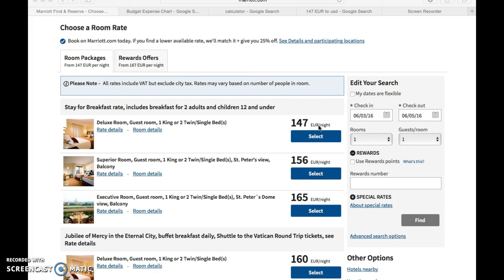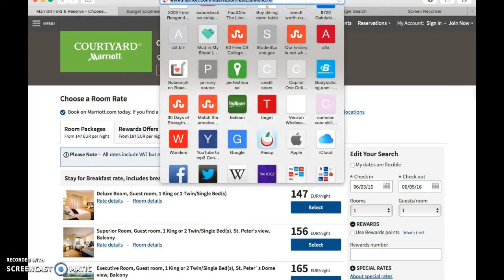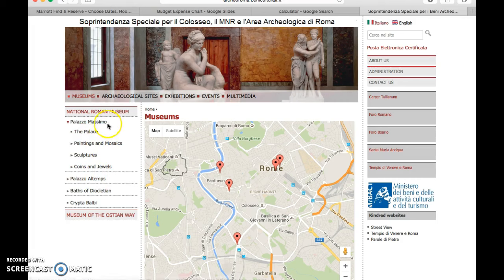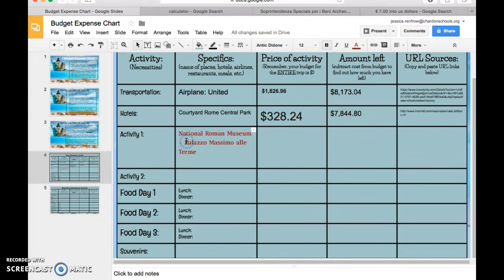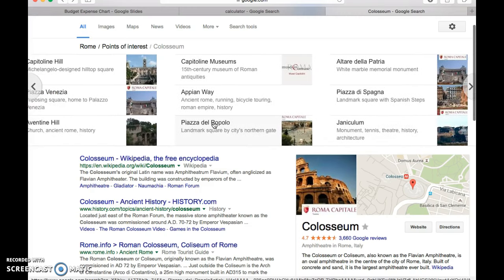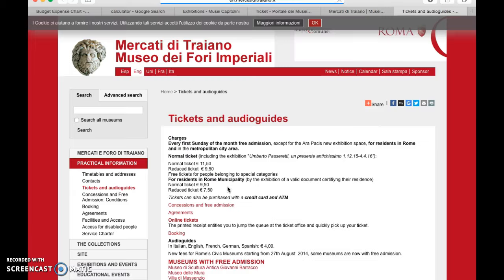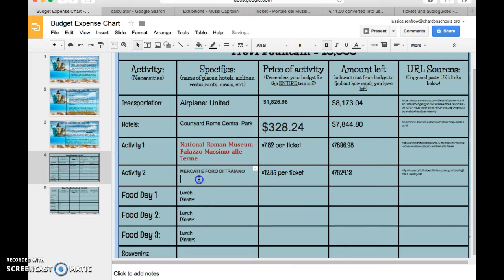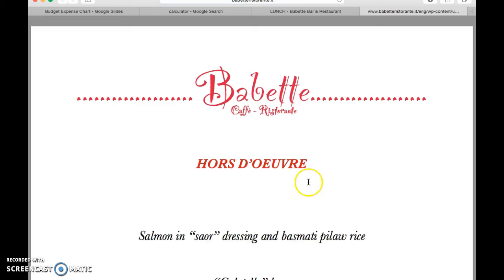Budget Expense Chart #2